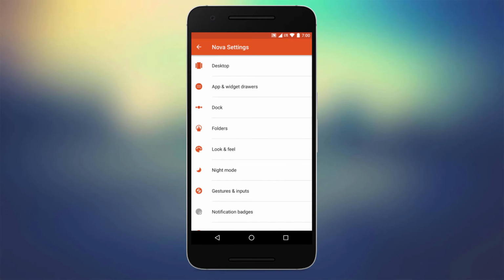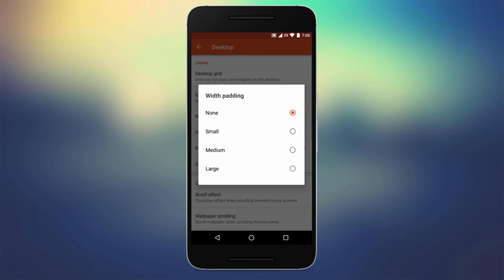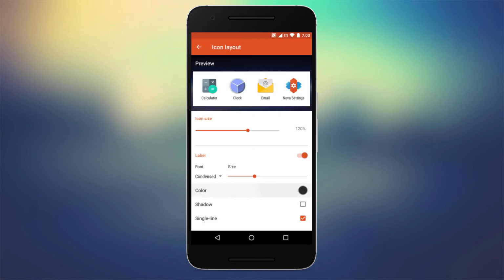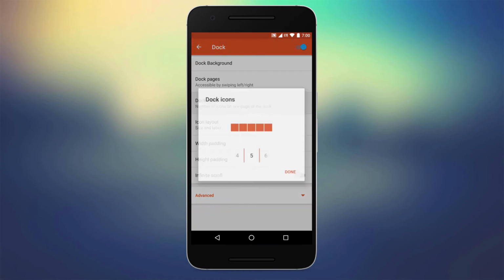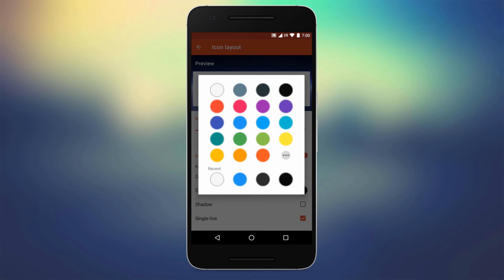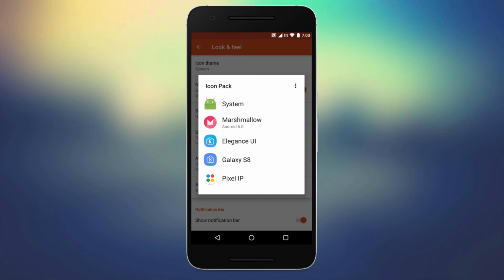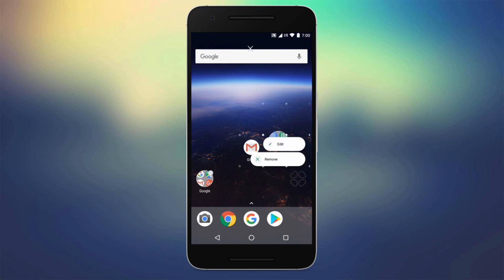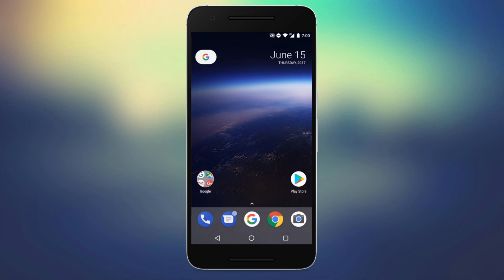Get the Pixel Feel on Any Android Device Using Nova Launcher!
This is a quick tutorial on how to get the feel of a Google Pixel on any Android Device with Nova Launcher.